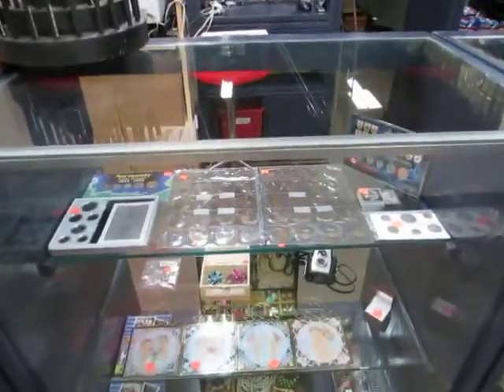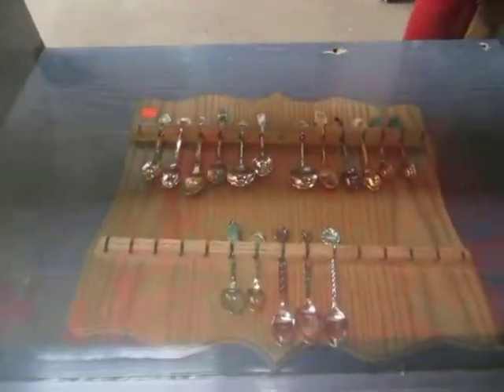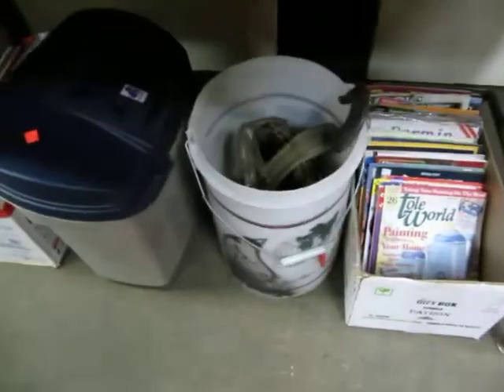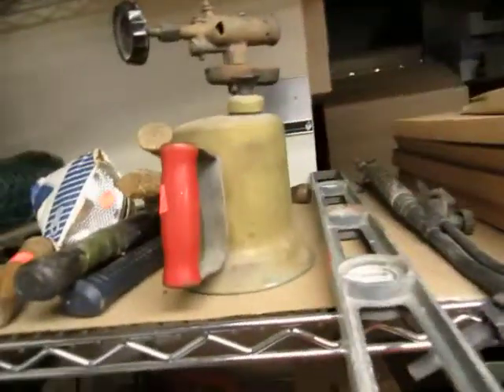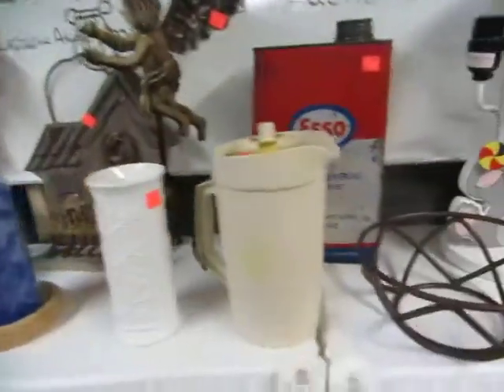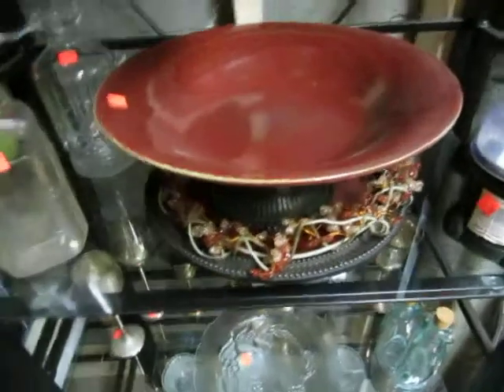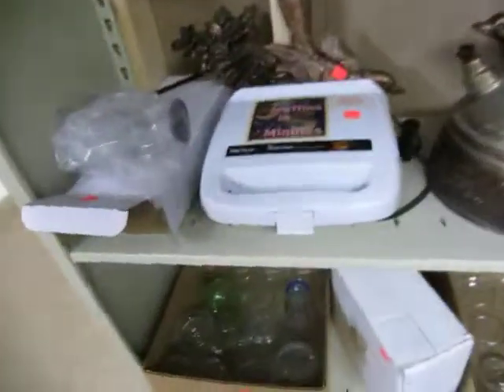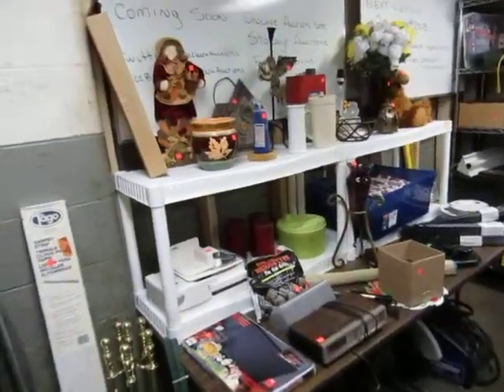Oct 3 Auction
Buckaru Auctions video walk through for Oct 3rd, 2013 auction